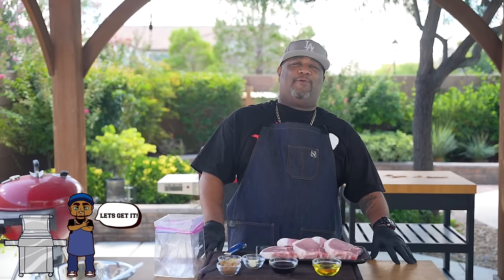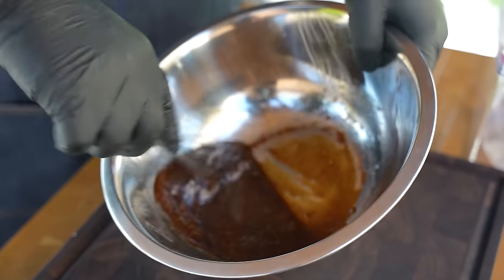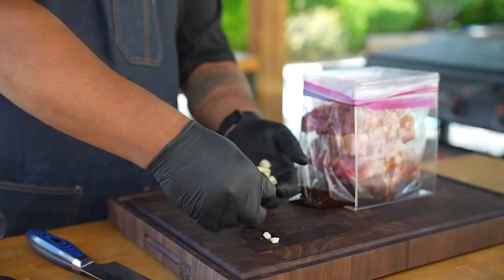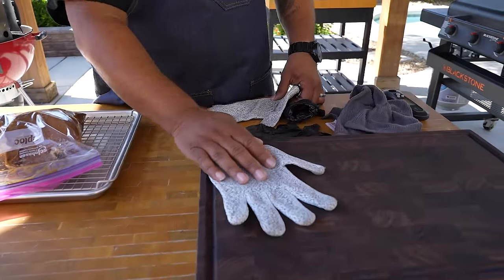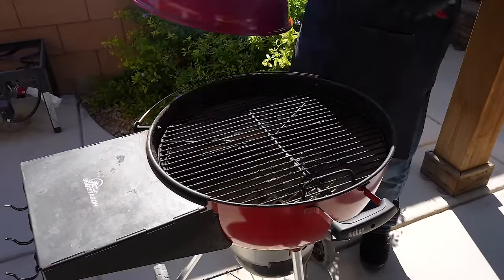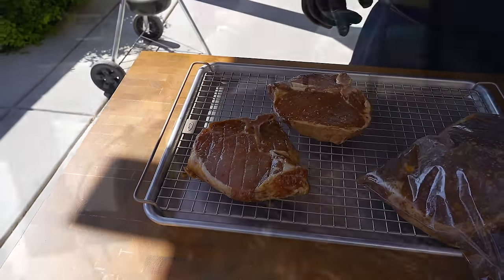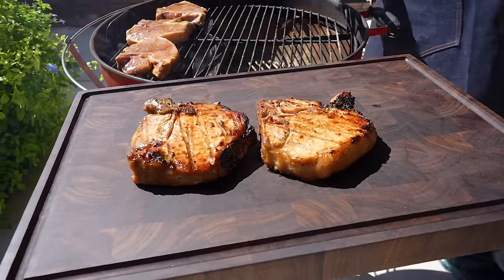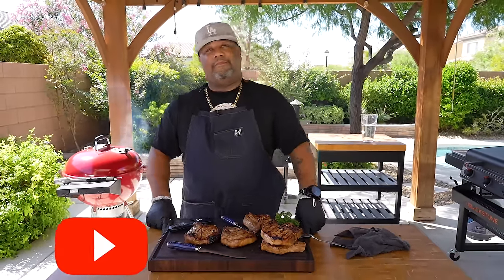Unlocking the Secret to Mouthwatering Grilled Pork Chops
Unlocking the Secret to Mouthwatering Grilled Pork Chops -  If you're looking for the perfect way to impress your guests this summer, then you need to try out our grilled pork chops recipe! Our secret to mouth-watering grilled pork chops is using the right seasoning combination, and we'll show you how to do it in this video.

Grilled pork chops are a classic summer dish, and our recipe will show you how to make them perfect every time. Whether you're feeding a crowd or cooking for one, our recipe is sure to please!

¼ cup low Sodium Soy Sauce
2 tbsp. Brown Sugar, or Honey
1 tbsp. Dijon Mustard
3 cloves Garlic
¼ tsp. Black Pepper
4 Bone-In Pork Chops, at least 1-inch thick is best

My Gear
Favorite Zoom Lens:
Favorite Mic:

9980 Indiana Ave
Ste 8